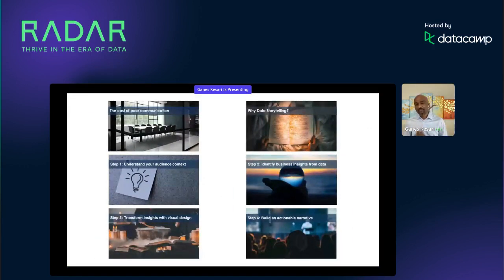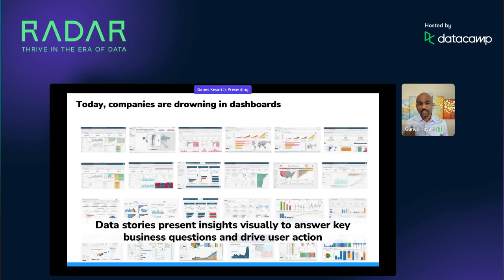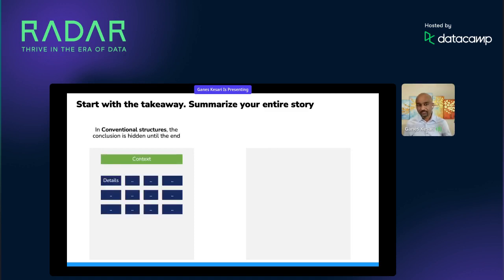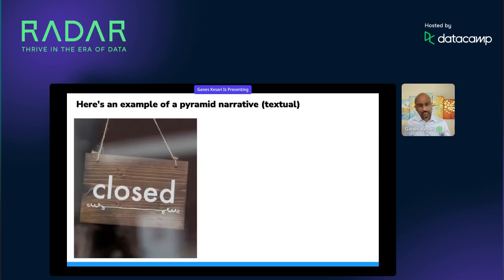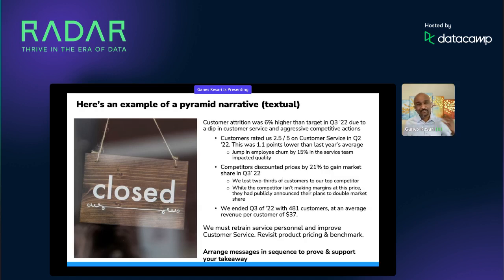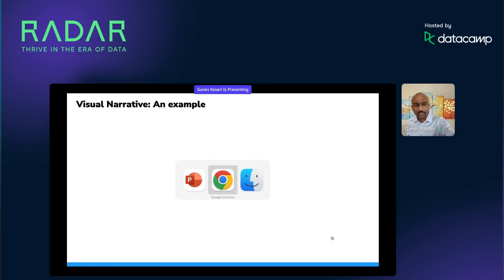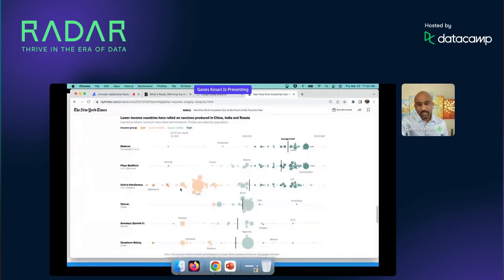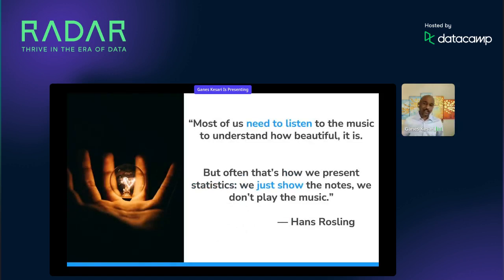The Power of Narrative in Data Storytelling: Captivate Your Audience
I delve into the fourth & final step of data storytelling: building a cohesive narrative.

Organizations are overwhelmed with dashboards that lack meaning, and data stories provide a solution by presenting insights visually and driving user action.

A narrative structure is crucial, whether it follows a conventional approach of providing context and revealing insights, or a pyramid structure that starts with a strong takeaway.

Join me as we learn how to transform data into engaging stories that truly resonate with our audience. This video is part of a talk I delivered at Datacamp's Radar 2023.